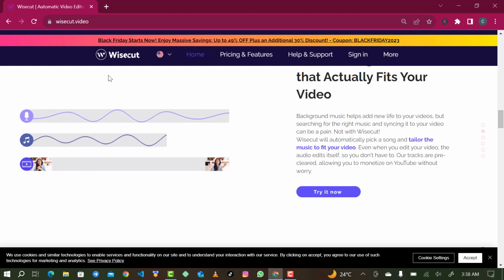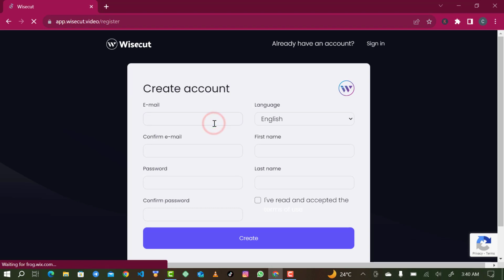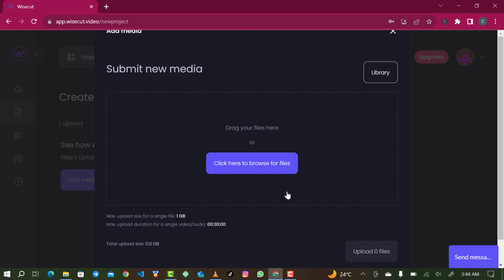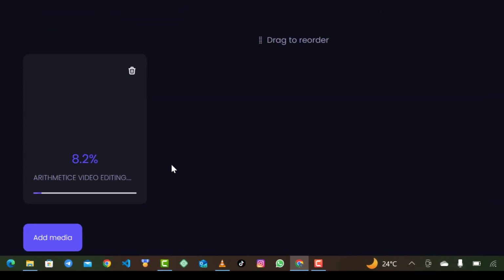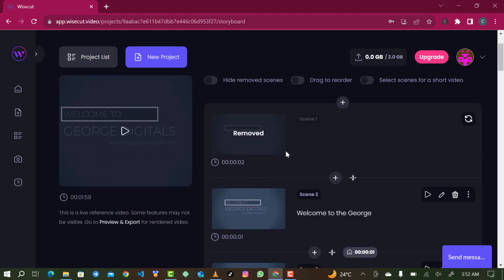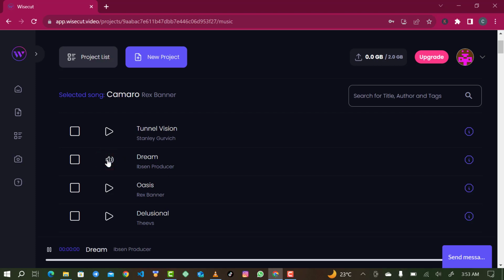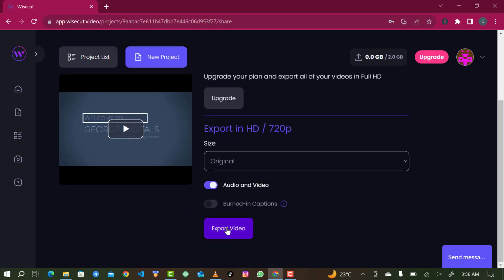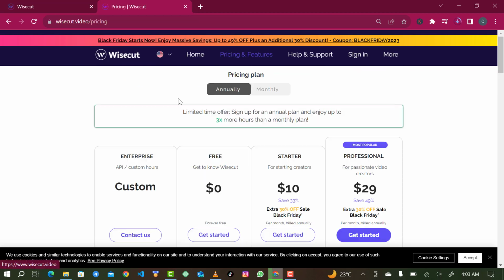step by step ai video editing tutorial for beginners - (WiseCut) for beginners 2024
Do you know that AI can edit your video, in this video AI Video Editing will be exploring the cutting edge showing you the step-by-step AI video editing tutorial for beginners - (WiseCut) for beginners 2024

Experience a paradigm shift in content creation and video editing with the influence of AI tools. The realm of AI video editing offers a transformative touch, ranging from generators constructing your content to enhancers automatically refining your videos.

Navigating the constantly evolving landscape of AI advancements and emerging tools can be challenging. To keep you in the loop, we present the foremost AI video creator tools currently making waves. Delve into the distinctive features and advantages of each tool, gaining a comprehensive understanding of their capabilities.

Bid farewell to monotonous tasks as you embrace these revolutionary AI editing tools, promising to expedite your content creation process and simplify your workflow. This video will guide you through the intricacies of editing videos swiftly using each AI content generator tool, showcasing how these AI video makers can elevate your projects and bring a dazzling shine to your work.

Time Stamp:
0:00 - Intro
2:21 - Registering in the AI video editing software
4:07 - Uploading your recorded video into wise-cut
6:55 - editing the uploaded video in wisecut
9:11 - exporting and previewing the edited video
9:46 - downloading the ai edited video
10:26 - pricing plan of wisecut ai editing software
11:19 - outro